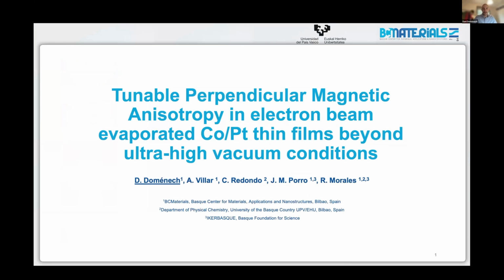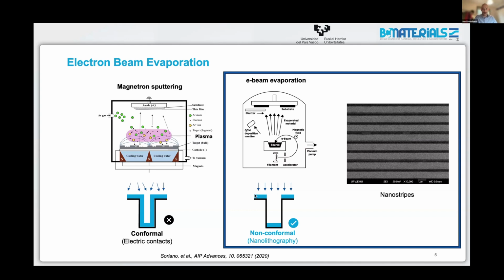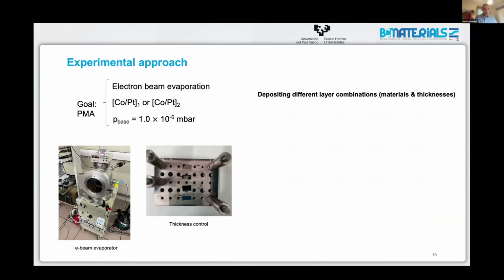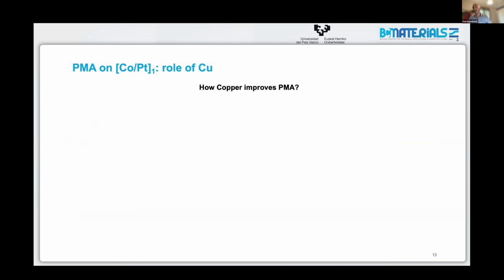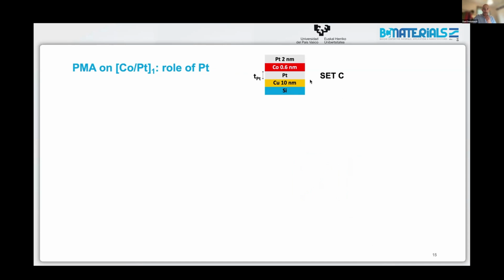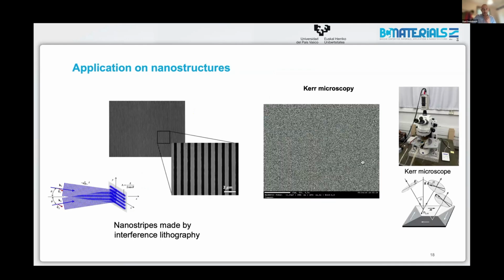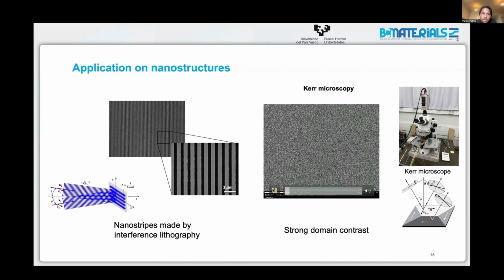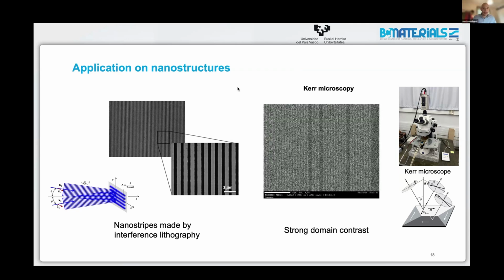Daniel Doménech: Tunable Perpendicular Magnetic Anisotropy in Electron-Beam Evaporated Co/Pt ...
2025 IEEE AtC-AtG Magnetics Conference Session 5

Daniel Domenech
BCMaterials, Basque Center for Materials, Applications and Nanostructures, Spain

Title: Tunable Perpendicular Magnetic Anisotropy in Electron-Beam Evaporated Co/Pt Thin Films Beyond Ultra-High Vacuum Conditions